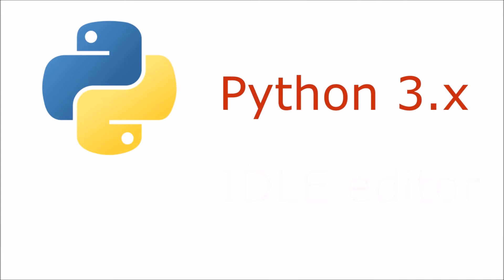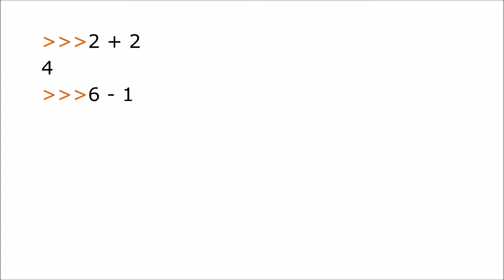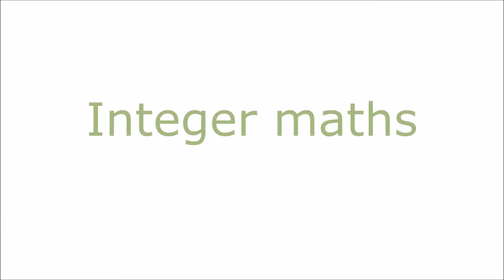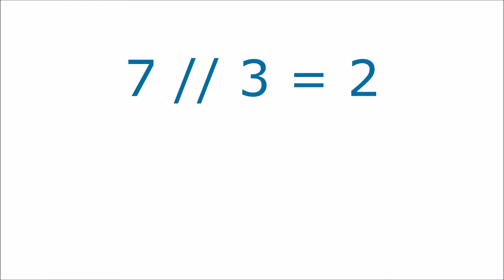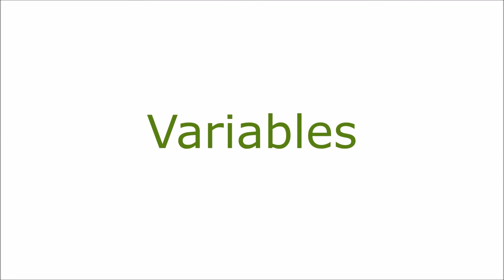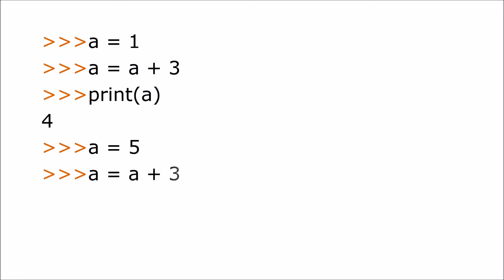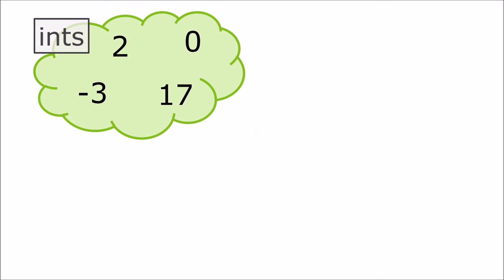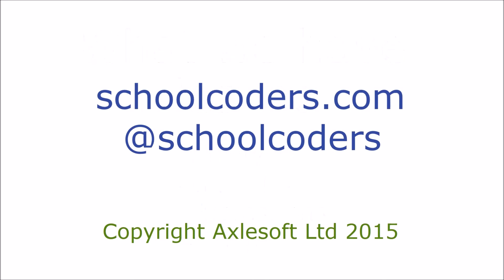Beginners Python - expressions and variables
Expressions and variables for Python beginners.